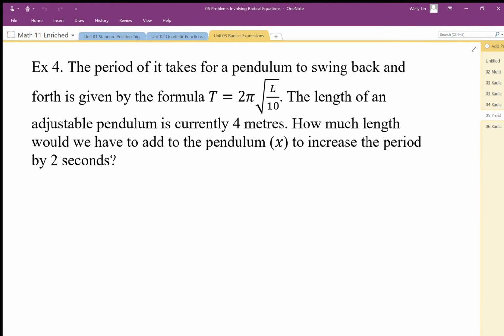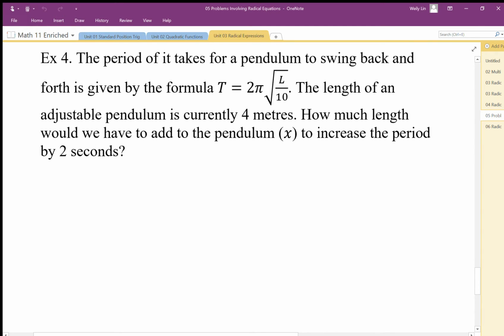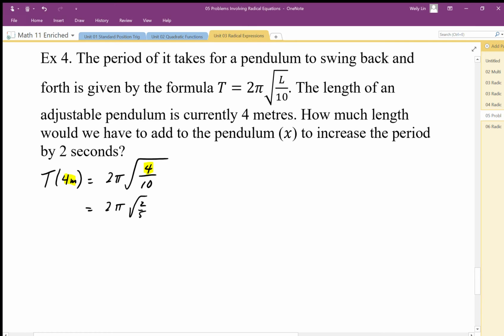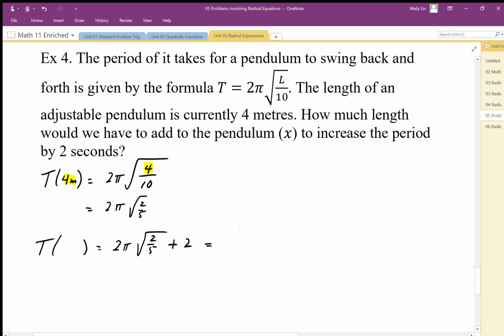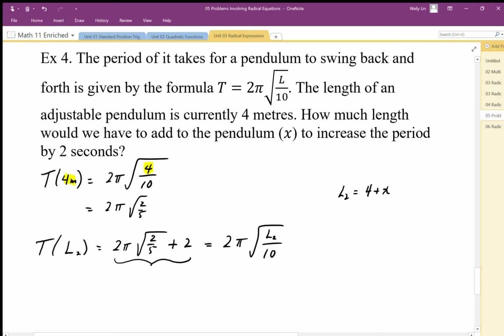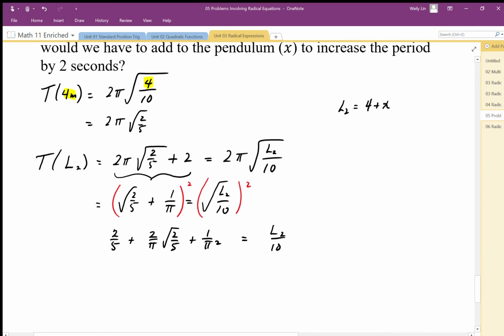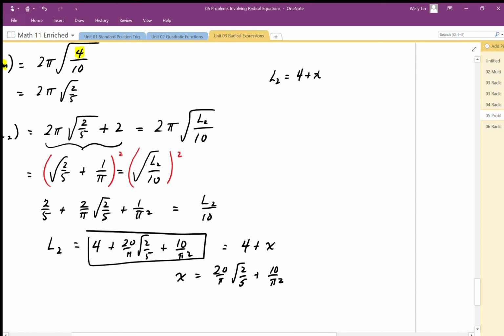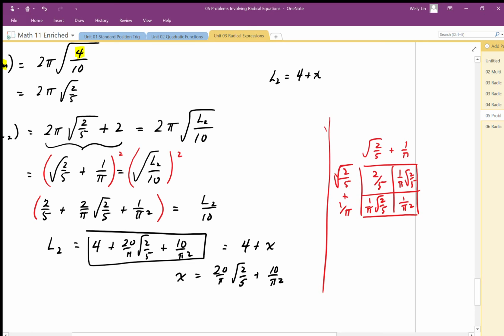06 Problems Involving Radical Equations Part4